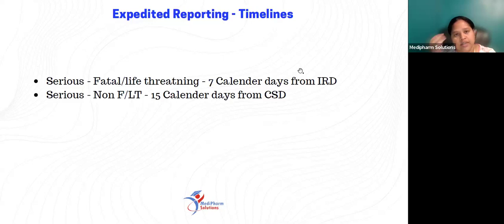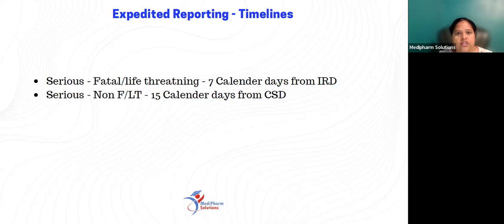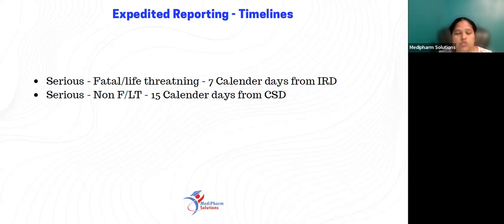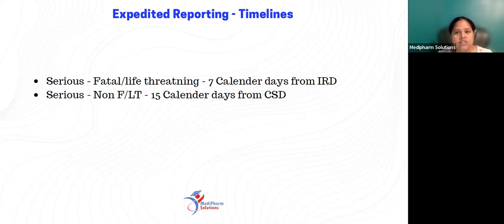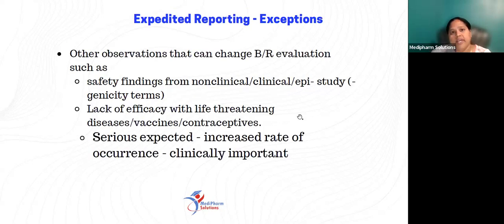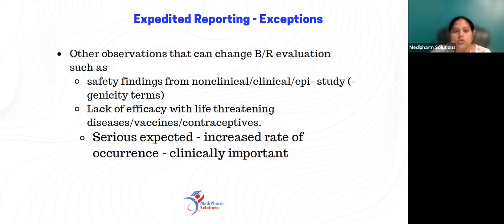Live Class - Dr. Subathra